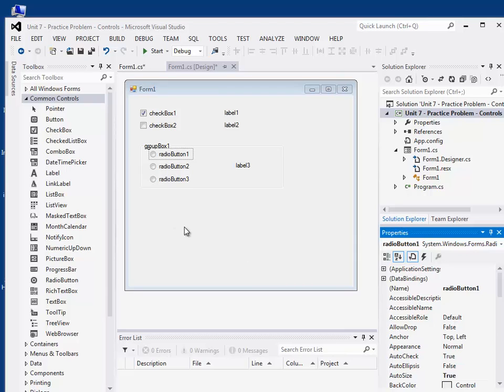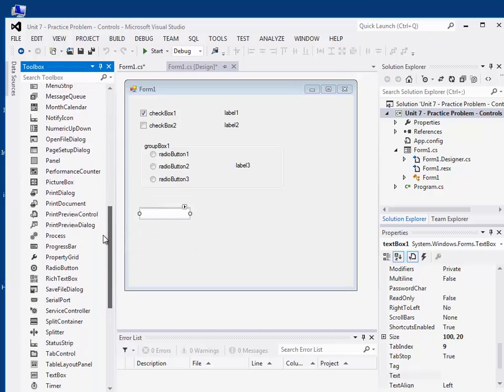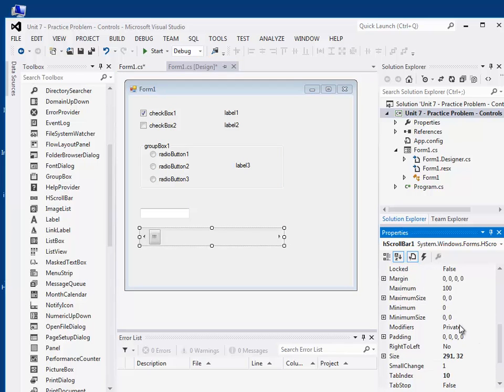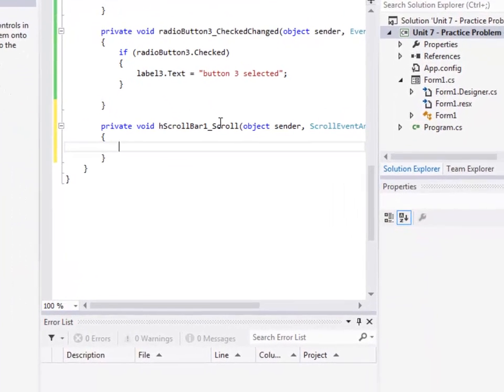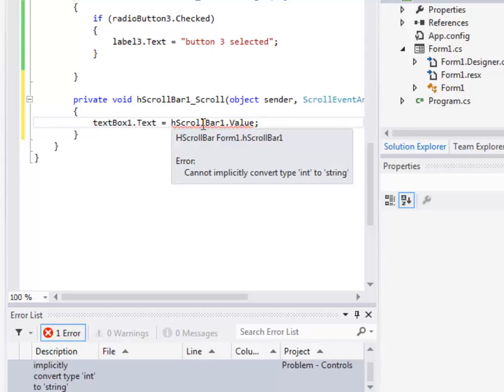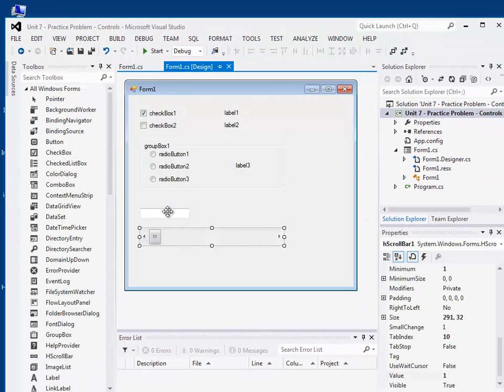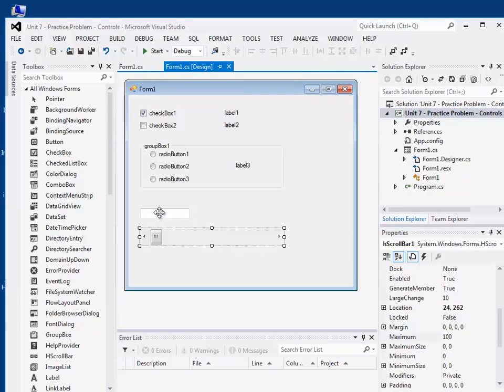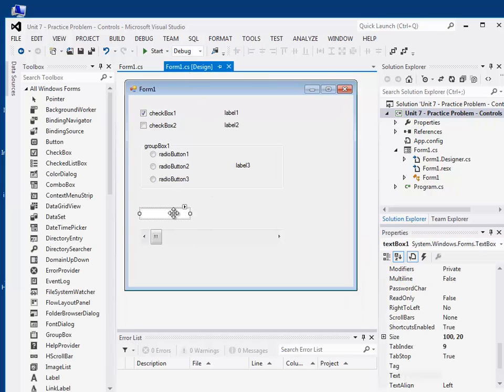CIS 3048 - Unit 7 - Scroll Bar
CIS 3048 - C# - Scroll Bar